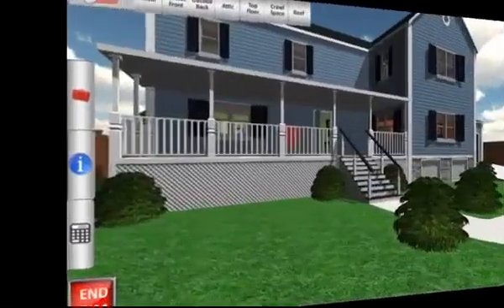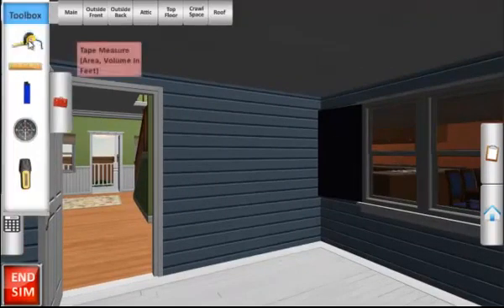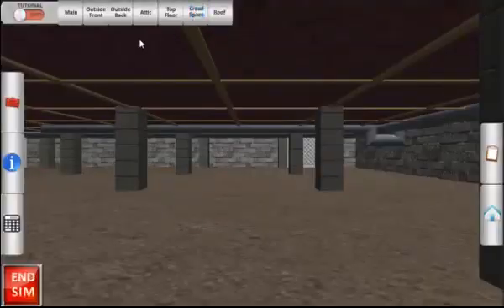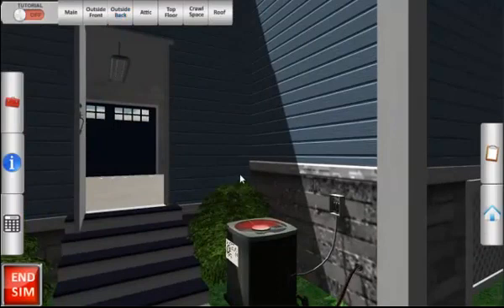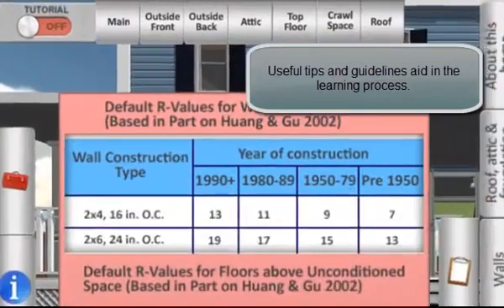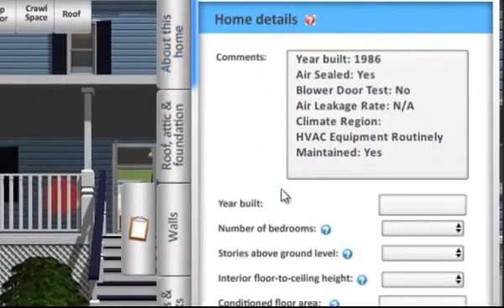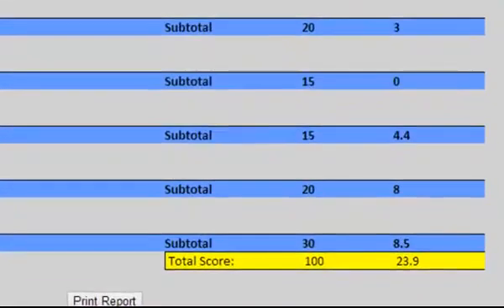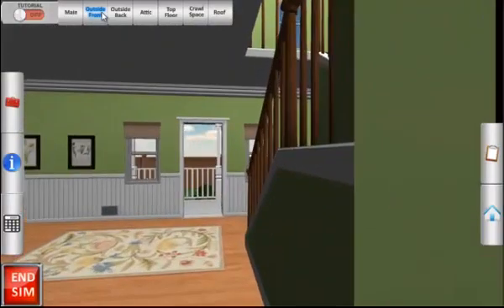Home Energy Score Simulation Training Overview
Home Energy Score is a 3D simulation training and testing software application created for Home Energy Score assessor candidates of the U.S. Department of Energy. The application uses computer-based simulations to recreate a range of job site scenarios, enabling individuals to identify situation-specific solutions. This learning approach is an efficient and cost-effective way to develop and assess competency in performing complex tasks.

The Home Energy Score training and testing simulation focuses on a single, targeted learning objective- for candidates to effectively and accurately deliver a Home Energy Score. The simulation features:

+ 3D, point-of-view immersive, scenario-based simulation

+ Distinct types of homes, representing a national cross section of homes and home energy features

+ Dozens of variables for each home that align with the components of the Home Energy Score assessment